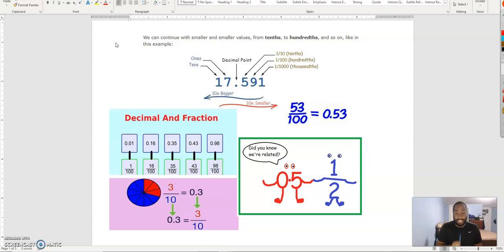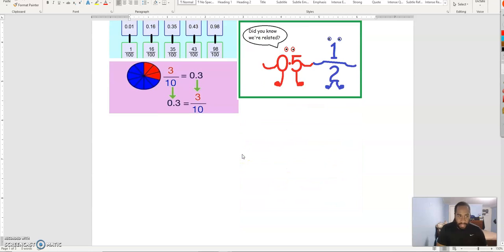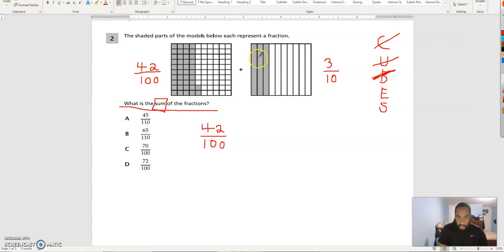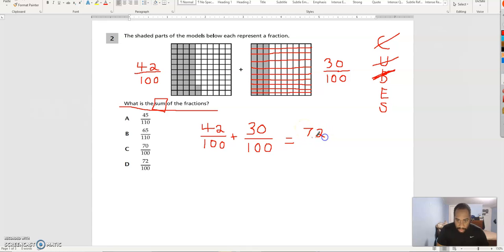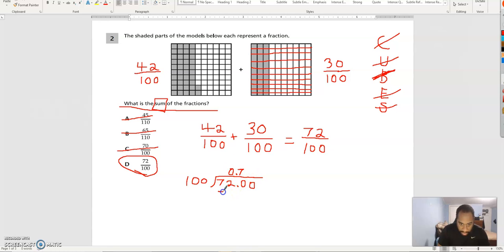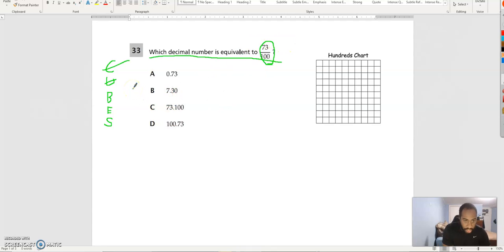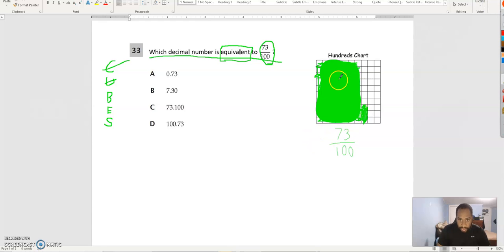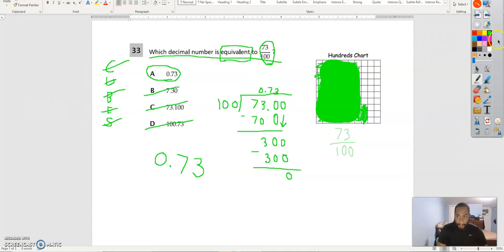4th Grade Math - Converting Fractions into Decimals - Remote Learning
Hey,

Watch this video to get a better understanding of converting fractions to decimals. I also have some resources below that you can do to practice your math skills.

Good luck!